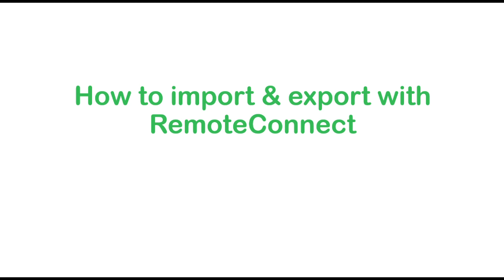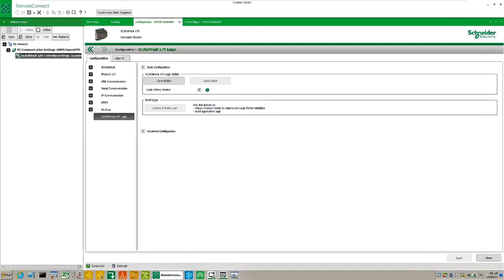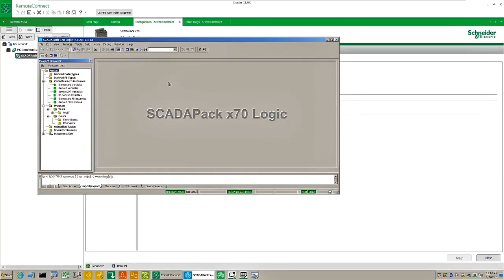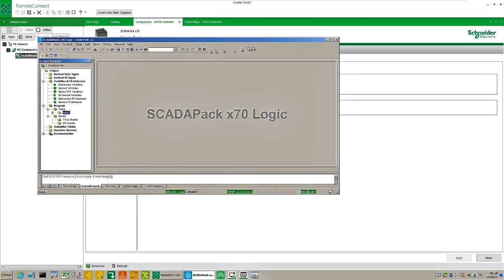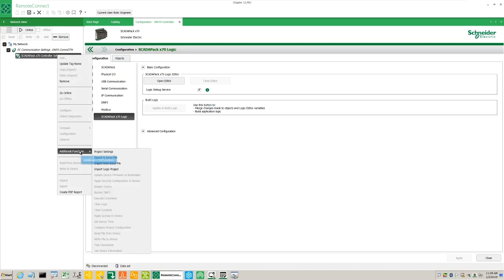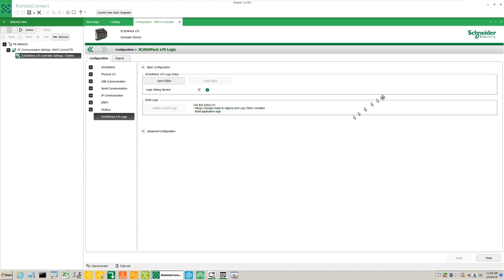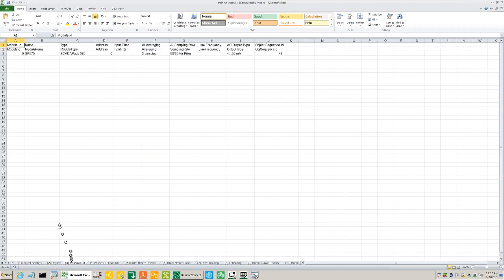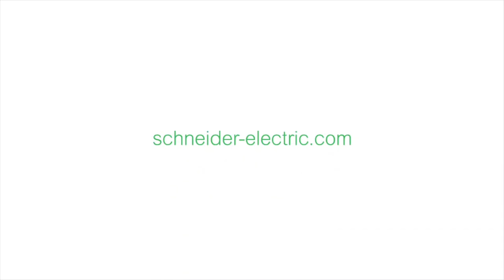How to import & export with RemoteConnect | Schneider Electric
In this video we'll learn how to Import & Export logic task sections as well as exporting a project to Excel.